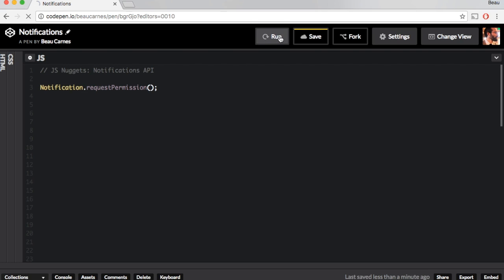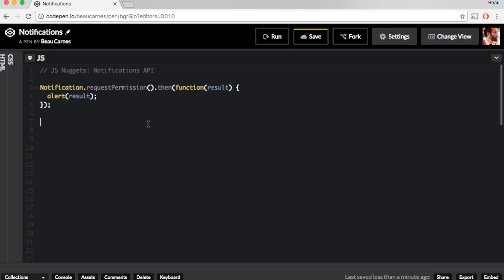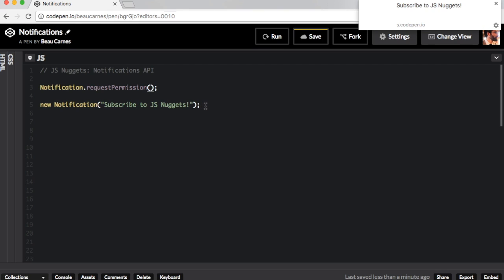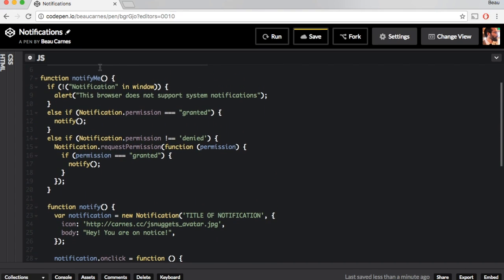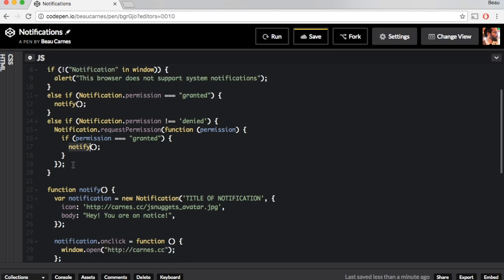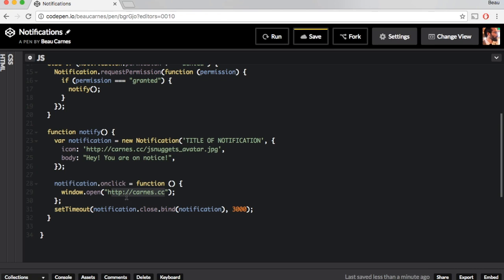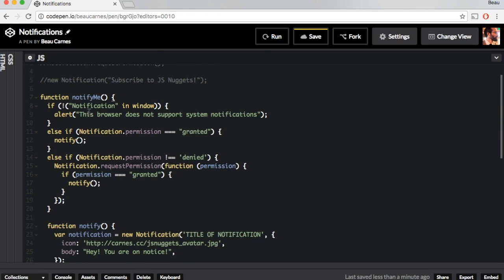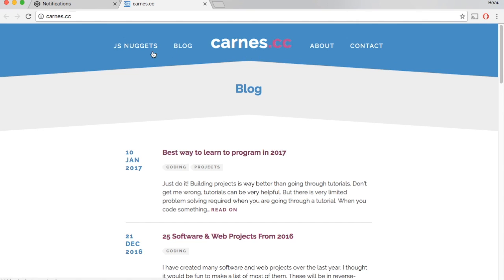How to Create Desktop Notifications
The Notifications API lets a web page or app send notifications that are displayed outside the page at the system level; this lets web apps send information to a user even if the application is idle or in the background. Learn how to use the Notifications API in JavaScript.